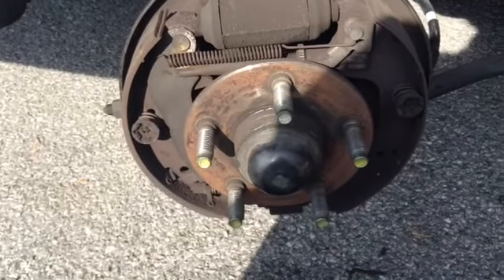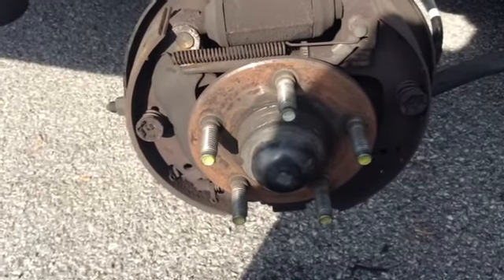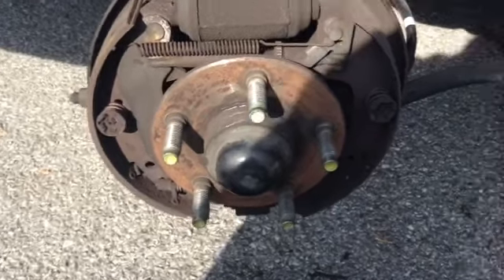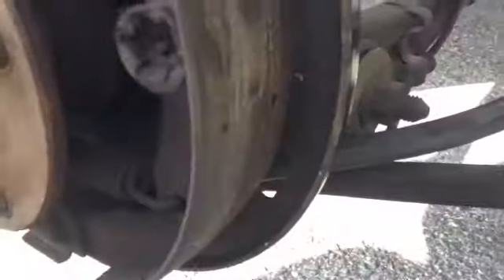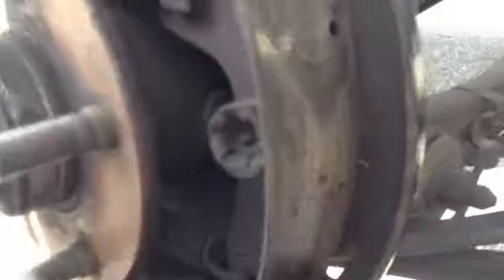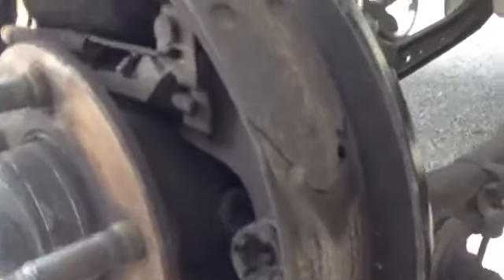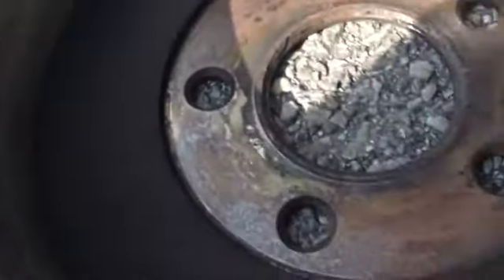Damage rear drum brake